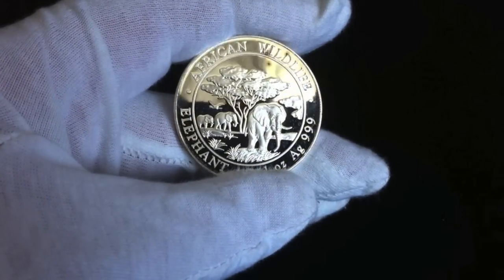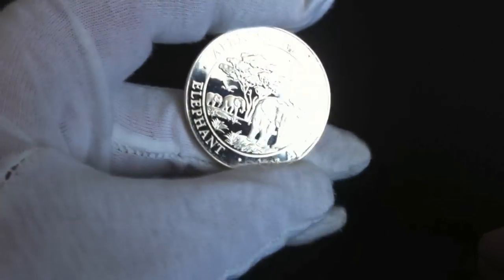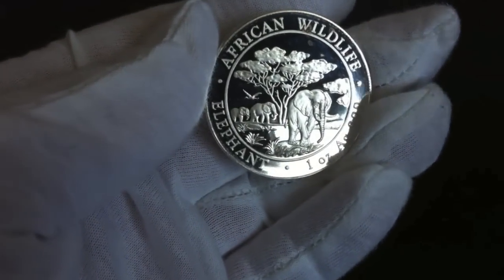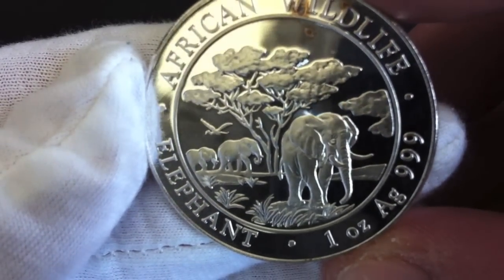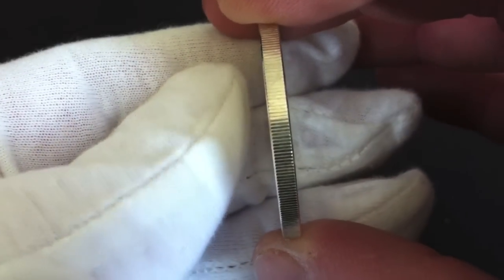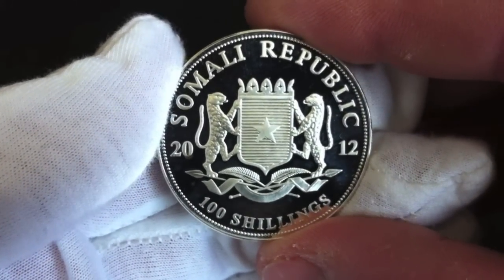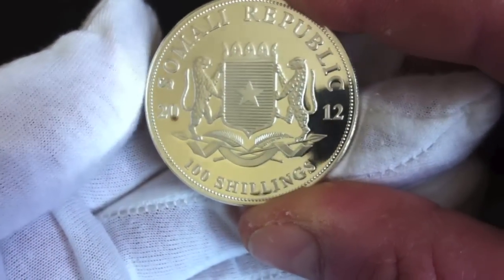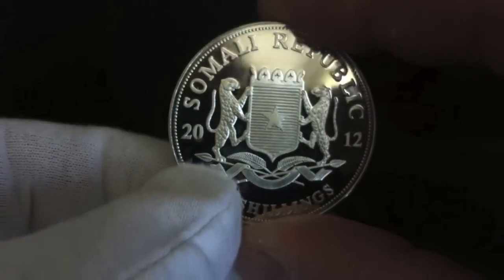2012 1 oz Silver Somalian African Elephant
The 2012 1 oz Silver Somalian African Elephant (.999 Pure) is avery popular coin, this video gives you a detailed look at this bullion coin in H.D. I also give information you may not know about the silver coin.